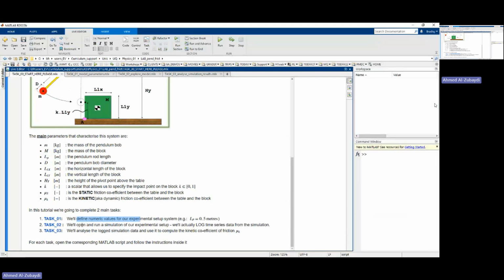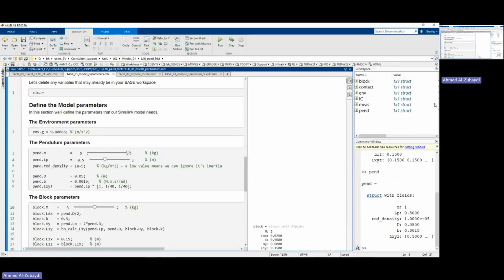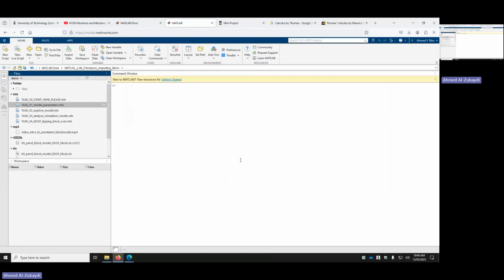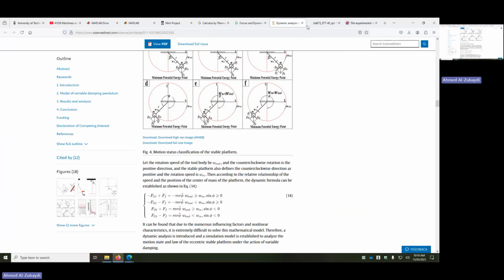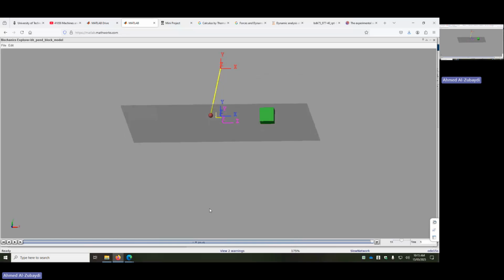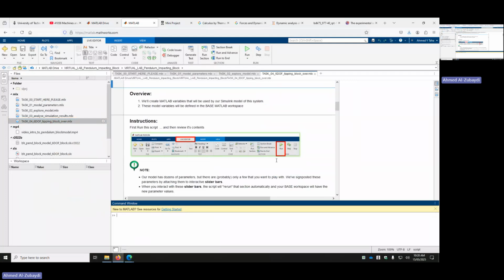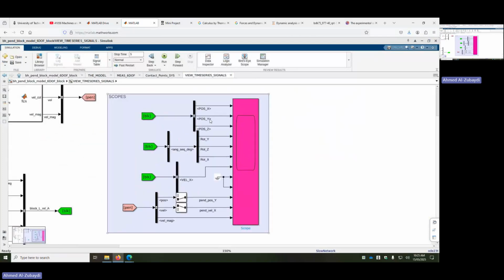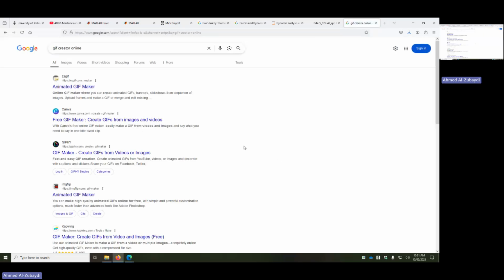41056 Machines and Mechanisms A: TUT Week 12 2025 05 15 Part 1 Vertual Lab 1